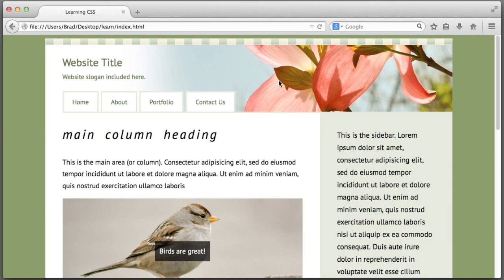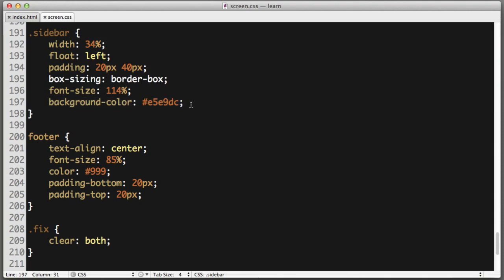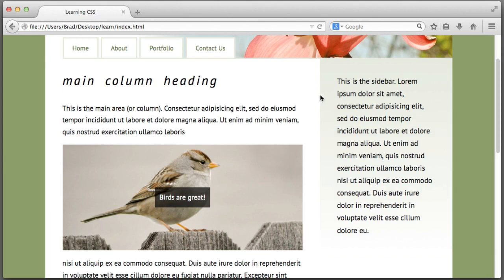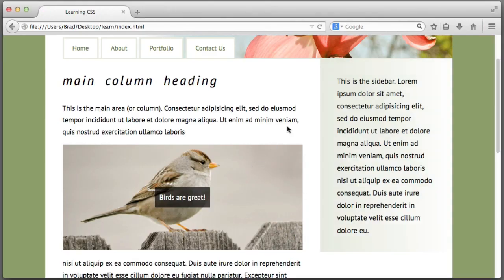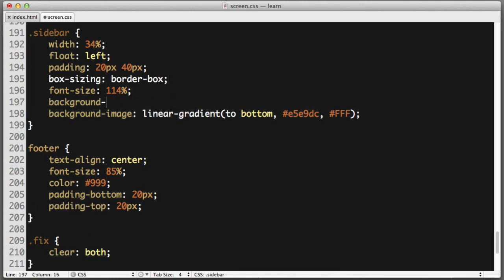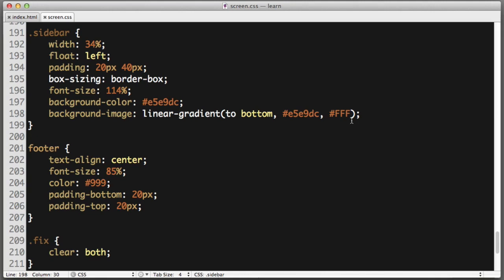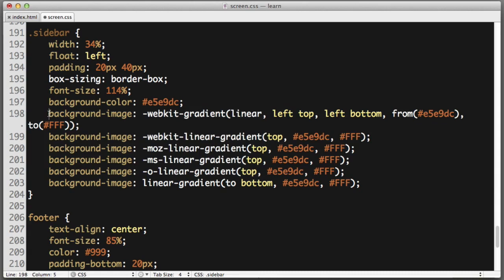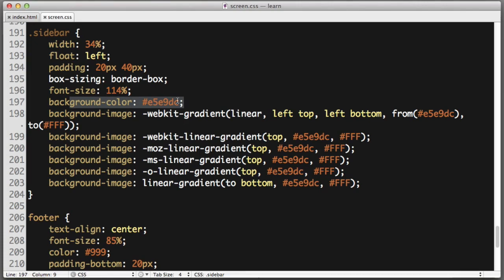040 gradient backgrounds | Computer Monk 🔴